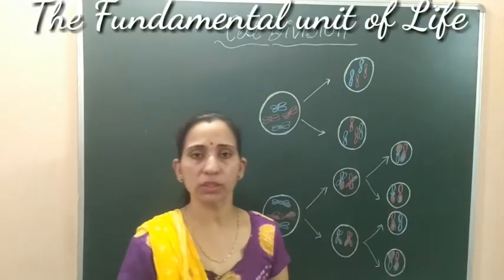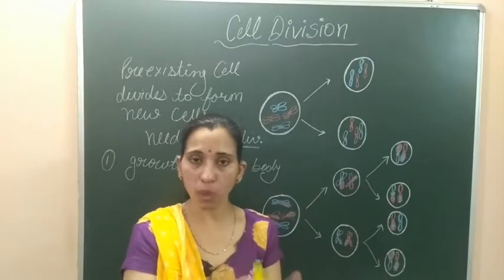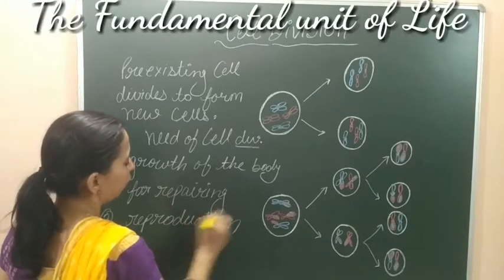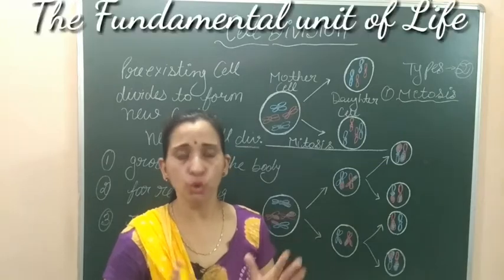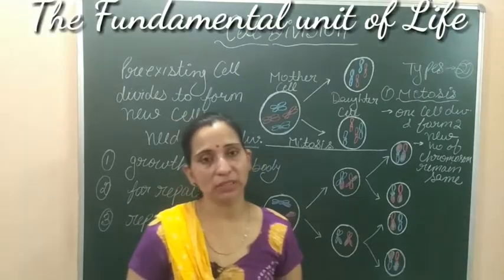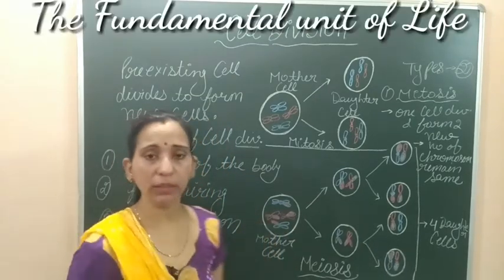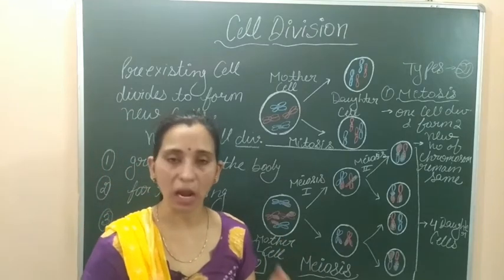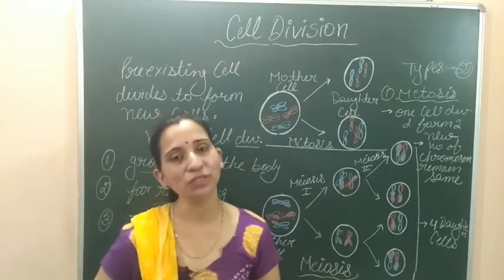THE FUNDAMENTAL UNIT OF LIFE - CELL DIVISIONS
NCERT || CBSE || BIOLOGY || SCIENCE || CHAPTER-5 || CLASS 9 || PART-7

This video explains the information about plastids, vacuoles , differences between prokaryotic and eukaryotic cells, difference between plant cell and animal cell.